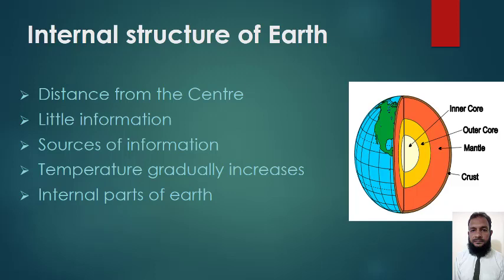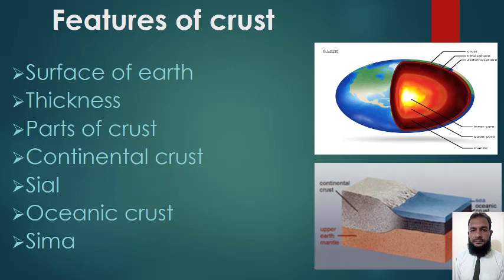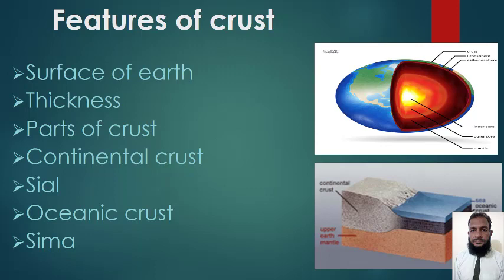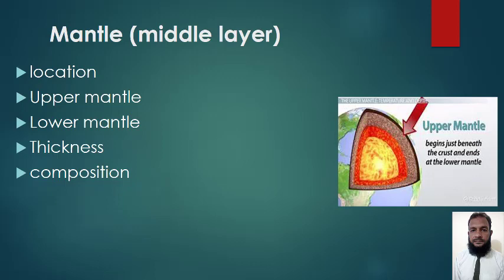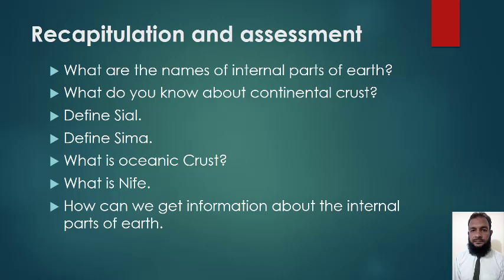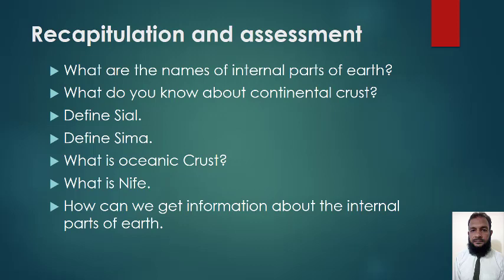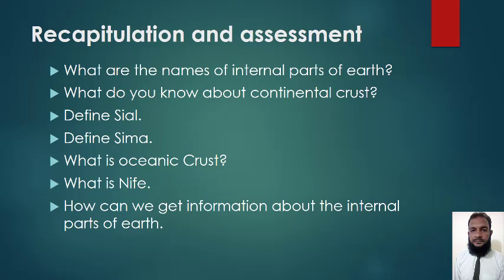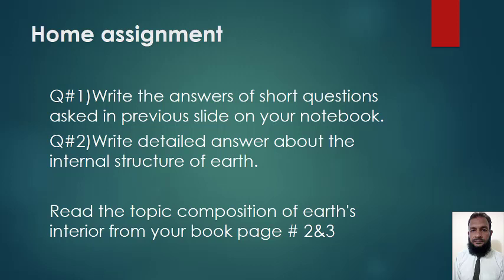Class 7 S.St Lesson No 1 topic internal parts of earth by Tahir Javed